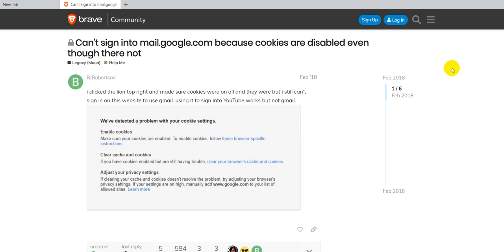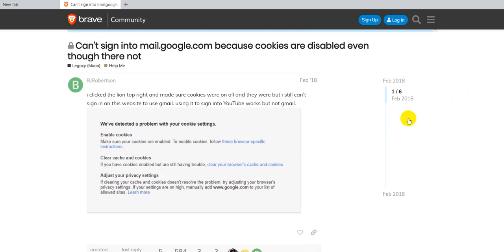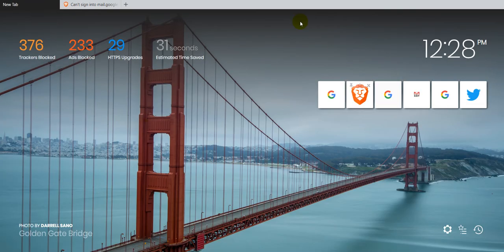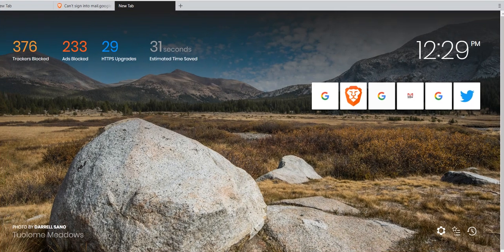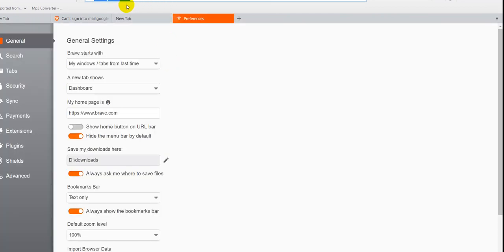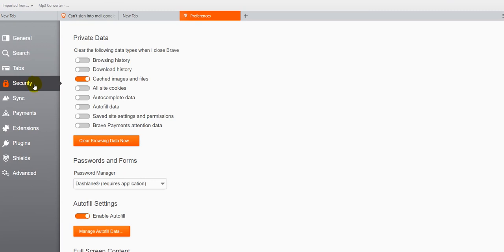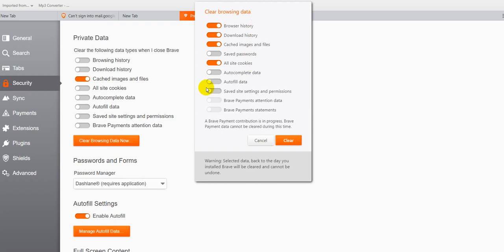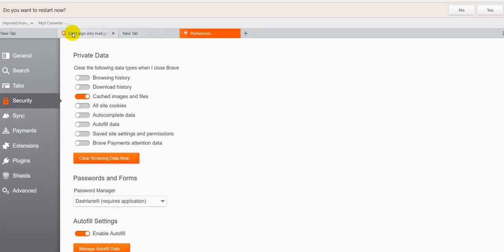We've detected a problem with your cookie settings (BRAVE Browser Problem With Google Mail / GMAIL)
How to solve this problem and access your GMAIL / Google Mail account? Watch the video!

""We've detected a problem with your cookie settings" when visiting gmail?

I've been getting this error page when trying to access gmail with Brave:

We've detected a problem with your cookie settings. Enable cookies Make sure your cookies are enabled. To enable cookies, follow these browser-specific instructions.

Clear cache and cookies If you have cookies enabled but are still having trouble, clear your browser's cache and cookies.

Adjust your privacy settings If clearing your cache and cookies doesn't resolve the problem, try adjusting your browser's privacy settings. If your settings are on high, manually add to your list of allowed sites. Learn more"